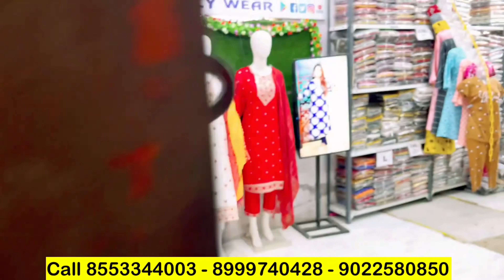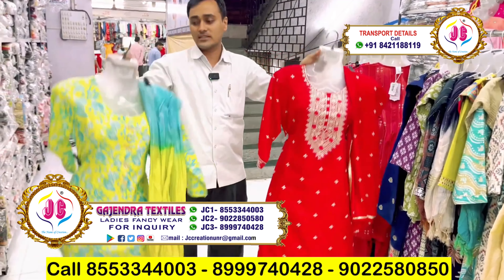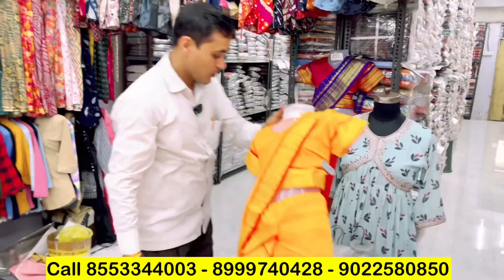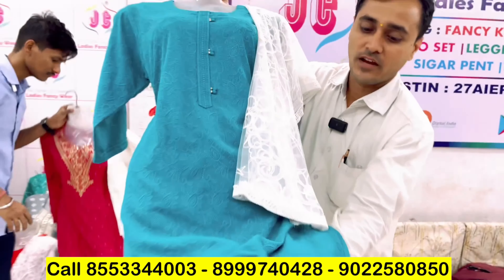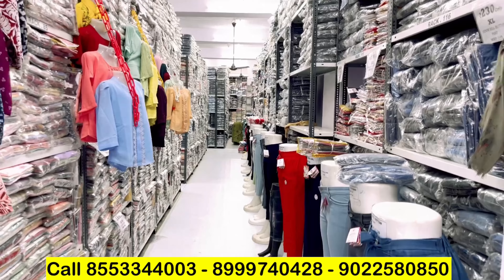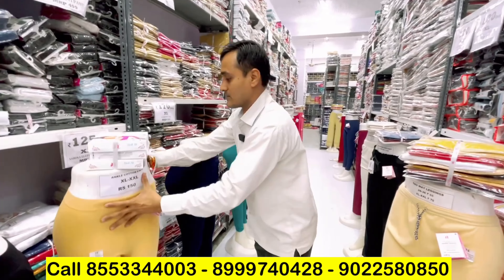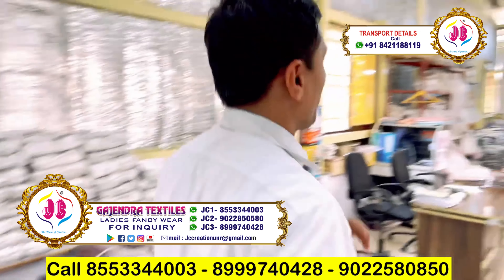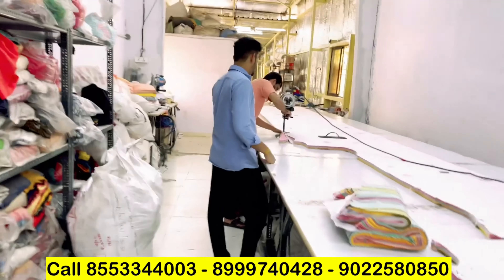निर्माण दर पर महिलाओं की कुर्ती 40 Rs शुरू | Start Your Clothing Business now | Gajendra Textile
GAJENDRA TEXTILES (JC BRAND)
OPP. FEDERAL BANK, GEETA COMPLEX, NEAR HUKUMATRAI APT,
NEHRU CHOWK-CENTRAL HOSPITAL ROAD, ULHASNAGAR-421002 {MAHARASHTRA}

अगर हमारी टीम से आपको रिप्लाई नहीं मिला तो मुझे मेरे व्हाट्सप्प नंबर पर बताएं
मैं कोशिश करूँगा के मेरी टीम की और से आपको सही समय मैं जवाब आएं.

✅ Note : ये फैक्ट्री आउटलेट उल्हासनगर रेलवे स्टेशन से 𝟏𝟎 मिनट की दूरी पर है|और कल्याण स्टेशन से 20 मिनट की दूरी पर है|

🔰 Shipping & Transportation Worldwide
🔰 Cash on delivery Available in All Over India
🔰Single Piece Not Available Only In Wholesale

Direct manufacturer of kurtis,
Best Kurti manufacturer in India,
Top 10 Kurti manufacturers in India,
Wholesale Kurti manufacturers in India,
Jaipur Kurti Manufacturer,
Kurti Manufacturers in Ahmedabad,
Best Kurti manufacturer in Surat,
Kurti Manufacturer Surat, Gujarat,
Wholesale Kurti manufacturers in Ahmedabad,
Top 10 Kurti manufacturers in Surat,
Tolo Kurti manufacturer,
Kurti manufacturer in Delhi,
Wholesale Kurtis in India,
Cheap kurtis for wholesale business,
100 Rs Kurti wholesale,
Wholesale Kurtis in Surat,
Wholesale Kurtis in Mumbai with Price,
Cotton Kurti Manufacturer in Surat,
Cotton Kurti wholesaler in Surat,
Jaipuri Cotton Kurtis manufacturers,
Pure Cotton Kurtis wholesale,
Top 10 Kurti manufacturers in Jaipur,
Cheapest Kurti manufacturers in India,
Crepe kurtis wholesale,
Kurti wholesale suppliers in India,
Georgette Kurtis wholesale,
100 Rs Kurti wholesale,
Wholesale Kurti manufacturers,
clothing manufacturers,
Salwar suit manufacturers in india,
Ladies Suit Manufacturer in India,
List of clothing manufacturers,
Clothing manufacturers India,
Top clothing manufacturing companies in India,